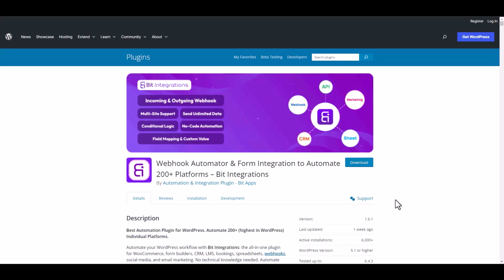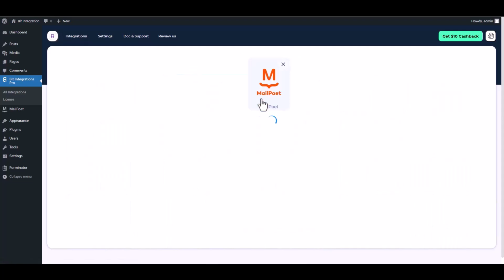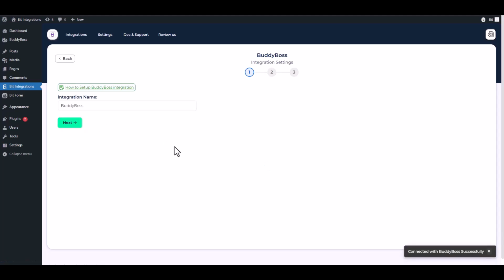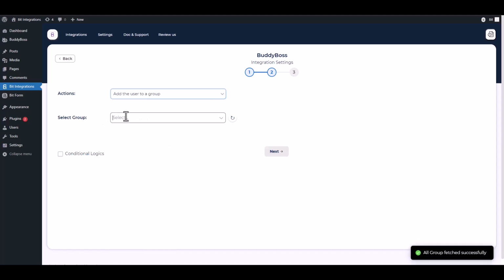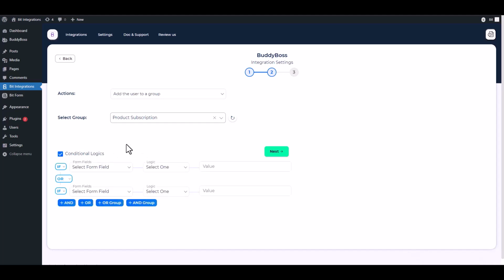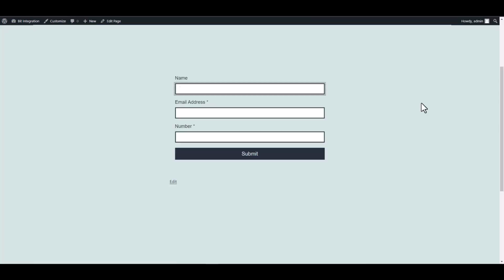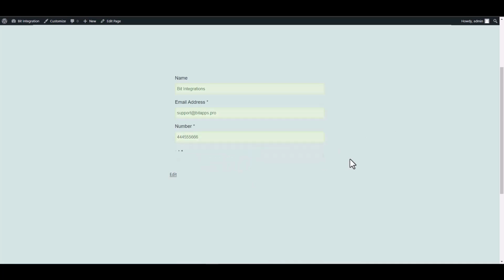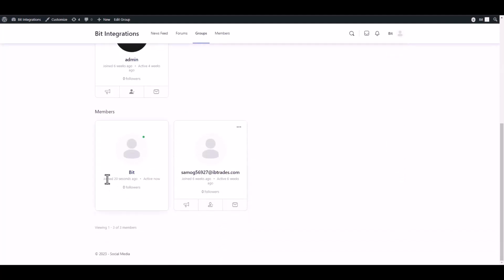Integrating MailPoet with BuddyBoss | Step-by-Step Tutorial | Bit Integrations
🔗 Ready to optimize your community-building experience? Join us on our YouTube channel for an in-depth tutorial where we unveil the seamless integration of MailPoet with BuddyBoss, a powerful community platform for WordPress. Learn how to effortlessly connect these two tools using the Bit Integrations WordPress plugin.

Follow along as we guide you through the step-by-step process of integrating MailPoet with BuddyBoss, enabling you to harness the combined power of both tools for efficient form creation and community engagement. Say goodbye to manual data transfers and welcome automated workflows for improved efficiency in managing your community interactions.

Key Highlights:
✅ In-depth walkthrough for integrating MailPoet with BuddyBoss using Bit Integrations for WordPress.

Whether you're a community manager, business owner, or WordPress enthusiast, this integration empowers you to seamlessly merge MailPoet with BuddyBoss. Watch now to revolutionize your community-building efforts!